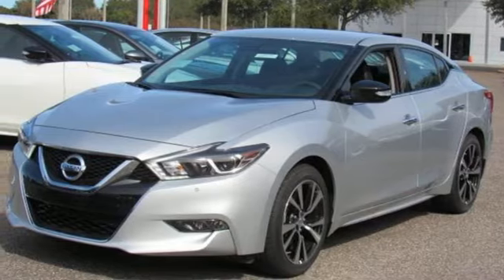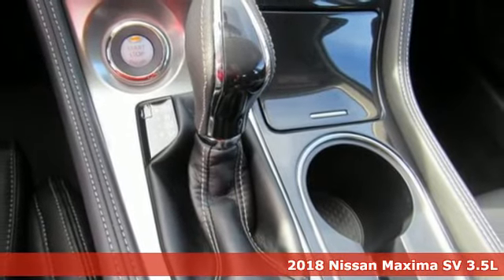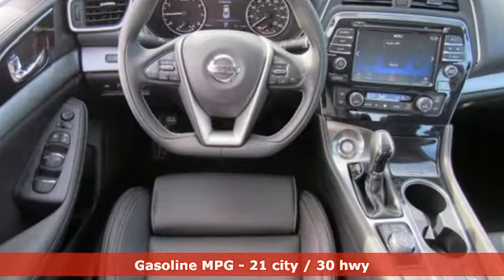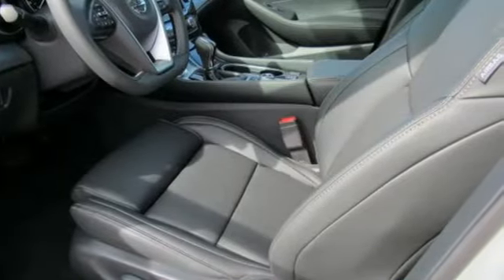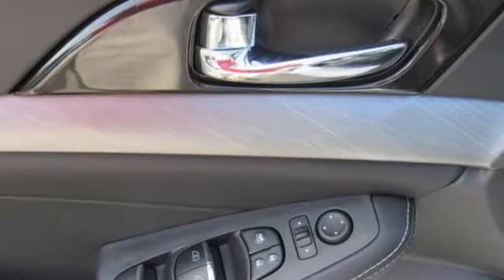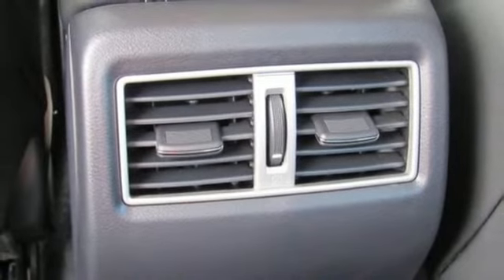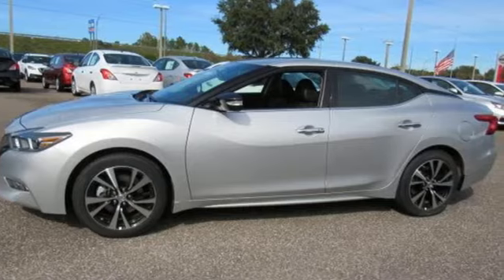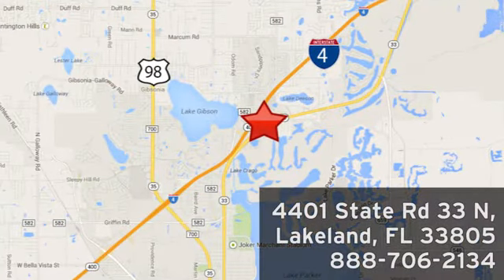New 2018 Nissan Maxima Lakeland FL Tampa, FL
Year: 2018
Make: Nissan
Model: Maxima
Trim: SV 3.5L
Engine: 213 L V6 Cyl.
Color: Brilliant Silver
Stock #: 18MA25
VIN: 1N4AA6AP4JC403839
This 2018 Nissan MAXIMA SV will sell fast!! *Navigation* *Bluetooth* Save money at the pumps knowing this Nissan gets 21 30 MPG *Please let us help you with Finding the ideal New, Preowned, or Certified vehicle, - Getting the best prices and incentives available and Explaining purchase, lease, and financing options.* *Jenkins Nissan prides itself in exceeding all customer expectations! The next step? Give us a call to confirm availability and schedule a hassle free test drive! We are located at: 4401 Lakeland Hills Blvd, Lakeland, FL 33805.* Price excludes tax, tag, electronic filing fee, and $899 dealer services fee. Prices include all applicable rebates including up to $1,000 Owner Communication Incentives, dealer discounts and NMAC customer cash. The price DOES NOT INCLUDE Destination & Handling Charge and DEALER INSTALLED OPTIONS/ACCESSORIES. Any prices quoted on approved credit only. Some offers may require financing with NMAC that may not be combined with other promotions(subject to credit approval) or forfeit any associated manufacturer incentives and up to $2,000 in dealer discounts. Vehicles must be in stock. Leases may vary. Out of State pricing may vary due to rebate variances. to view incentives by model. See dealer for details. While every reasonable effort is made to ensure the accuracy of this information, we are not responsible for any errors or omissions contained on these pages. In order to receive the internet price, you must either present a copy of this page’s internet price, or you must specifically mention the internet price to the dealership and have the same referenced in your contract at the time purchase. Current pricing valid through 01.02.19.

Address:
401 State Rd 33 N